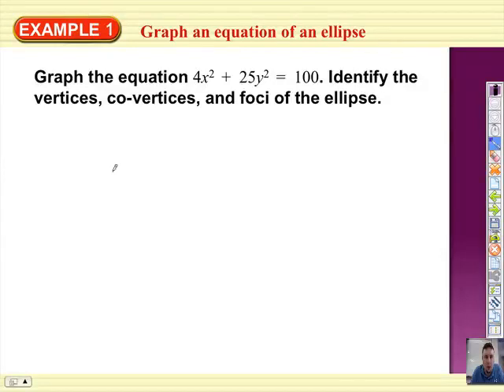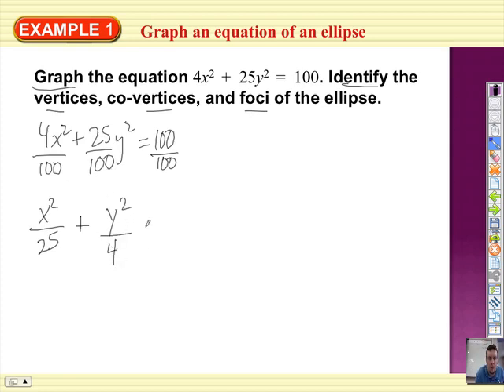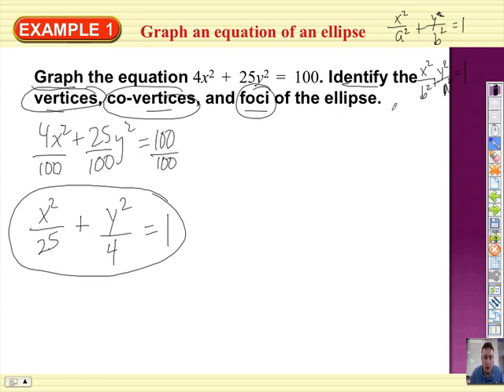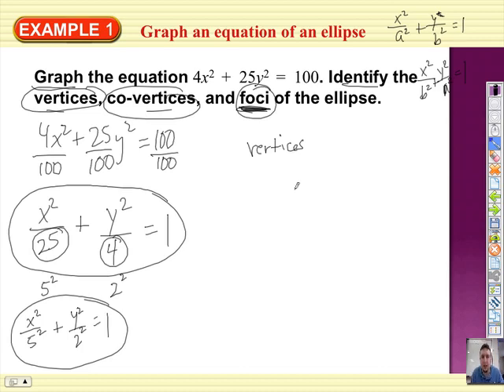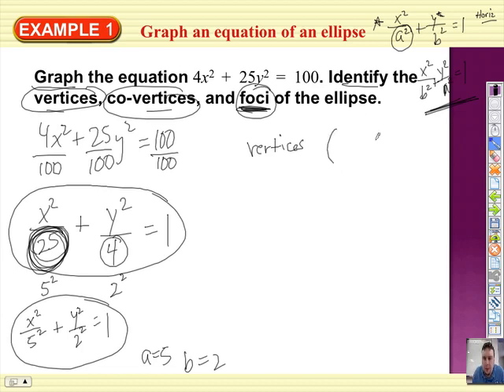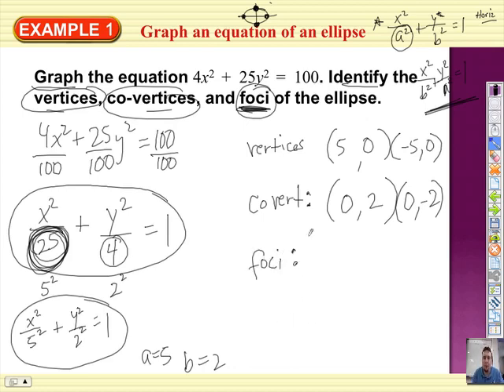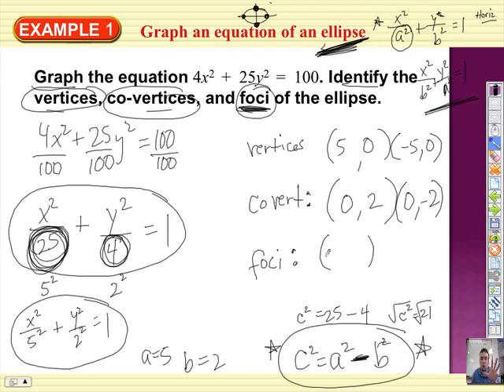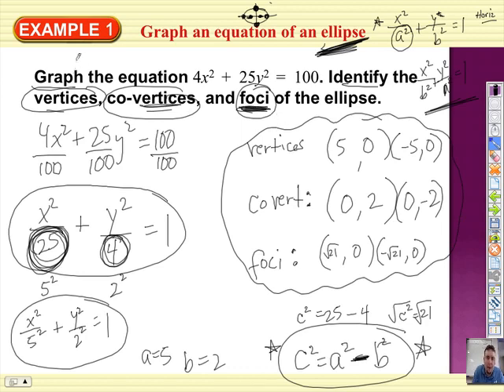Algebra 2 Section 9-4 "Ellipses" (part 3 redo)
You will find the vertices, covert ices and foci of an ellipse.